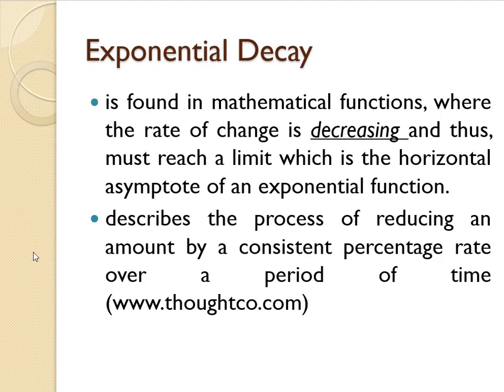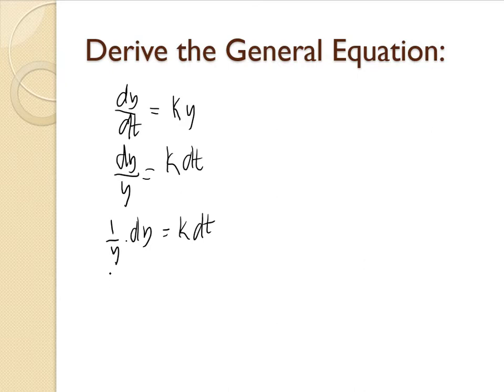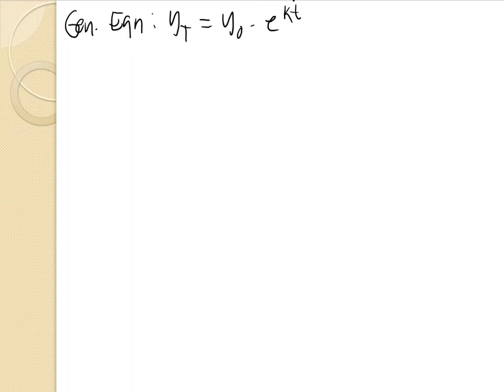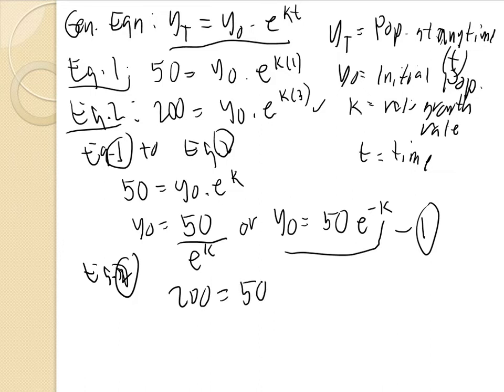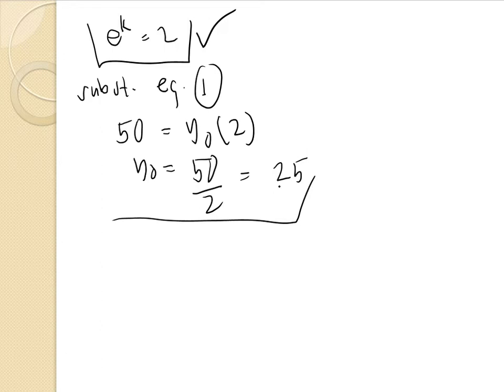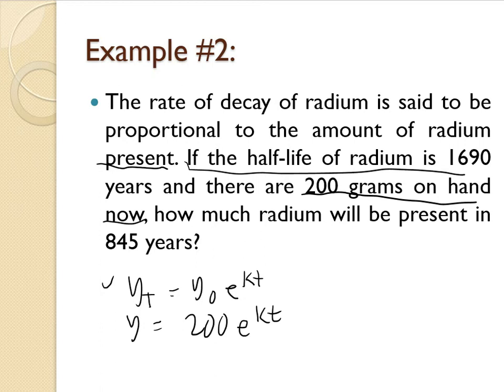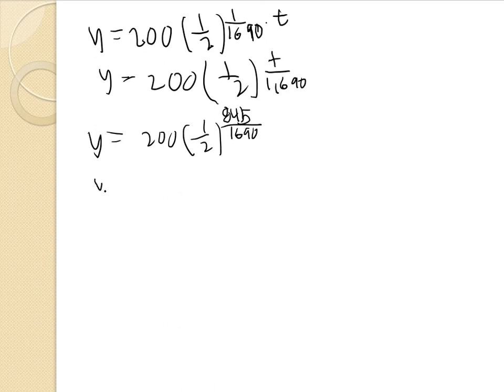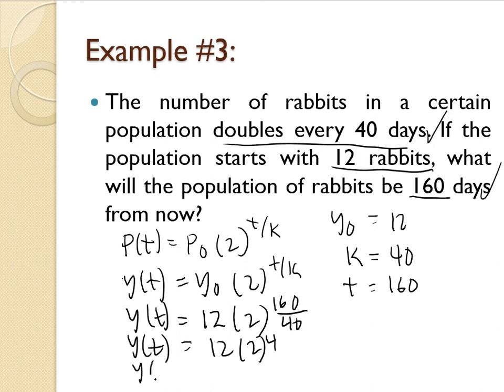Basic Calculus Q4 Week 3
Lesson: Exponential Growth and Decay